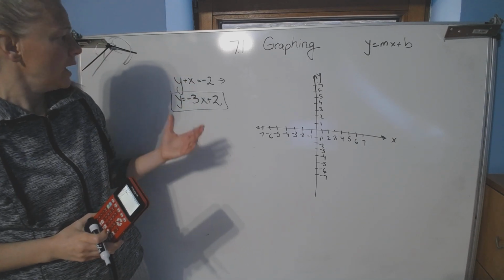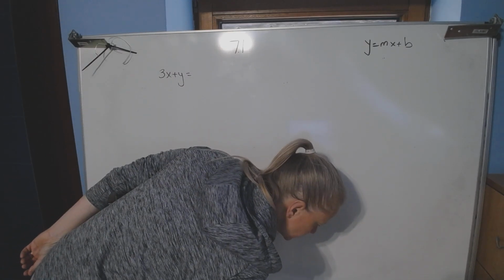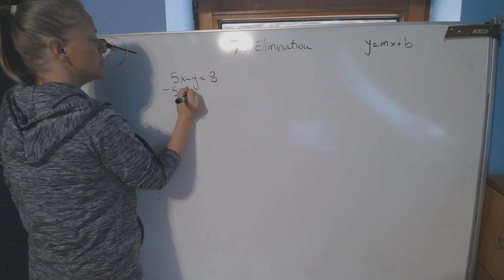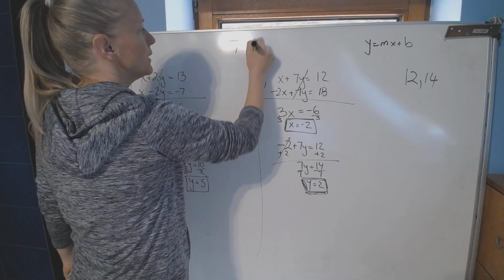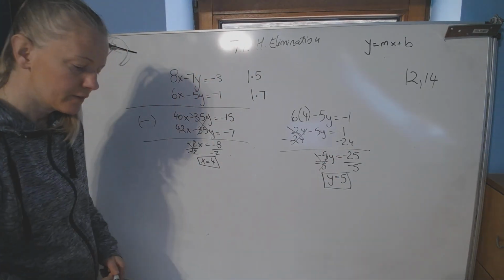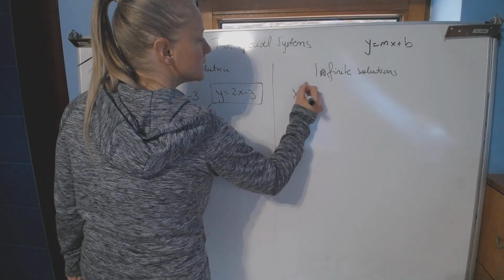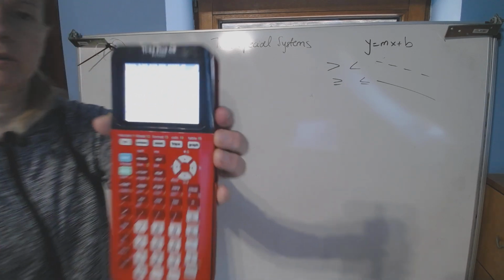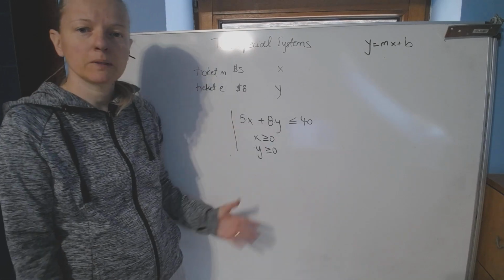Chapter 7 Review